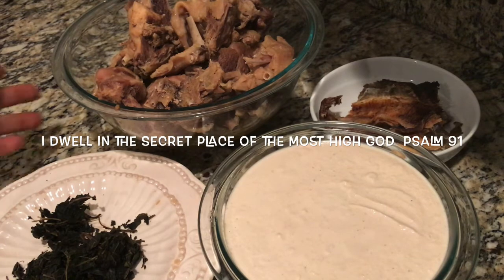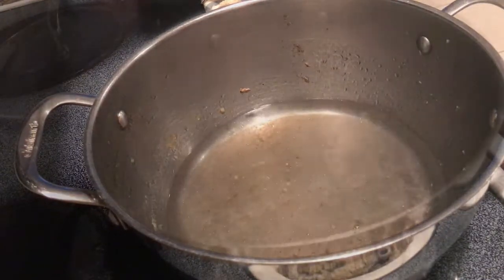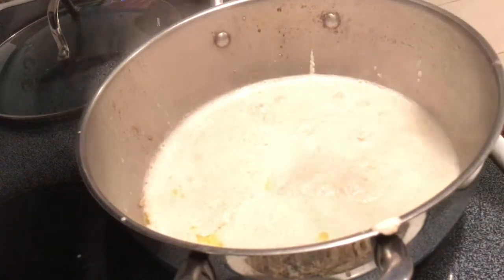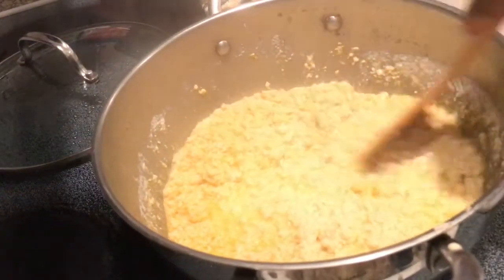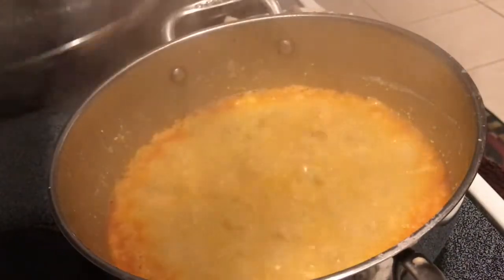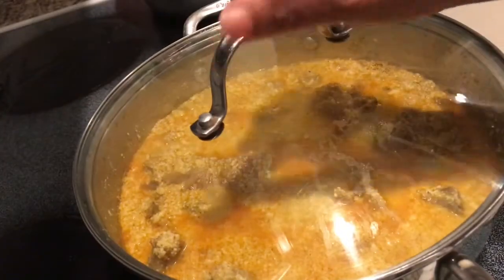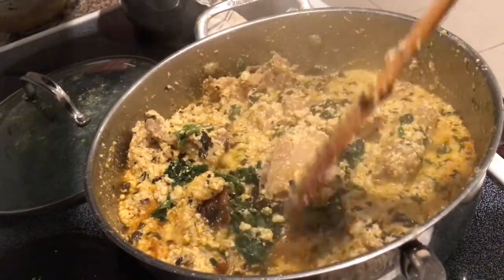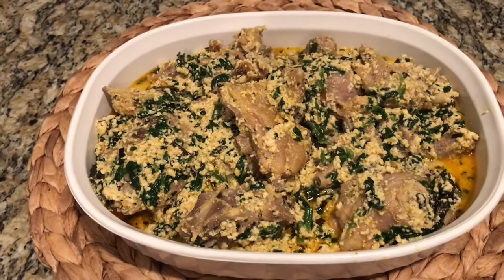How To Cook Egusi Soup | Authentic Traditional Way To Make Egusi Soup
This video is about how I made Egusi soup in a traditional way with less palm oil.